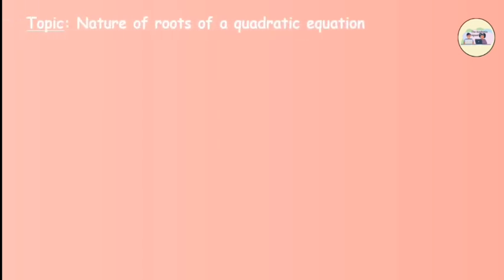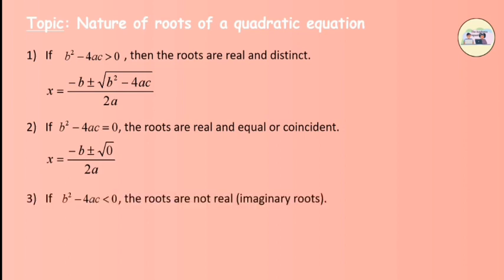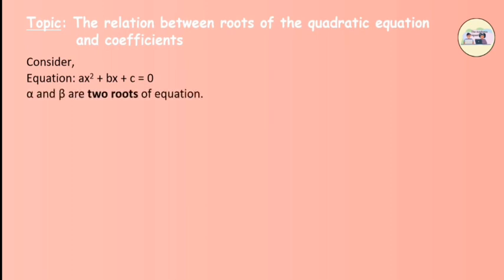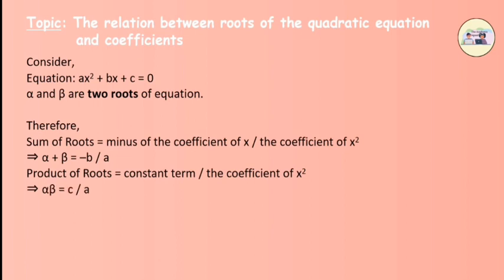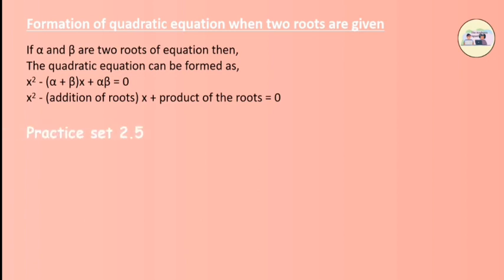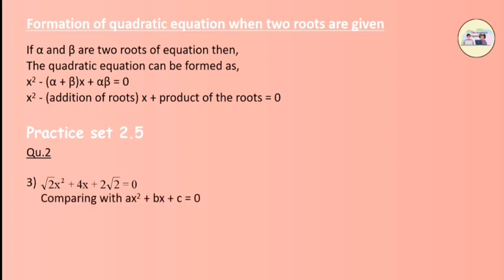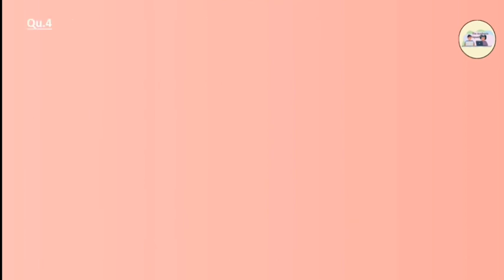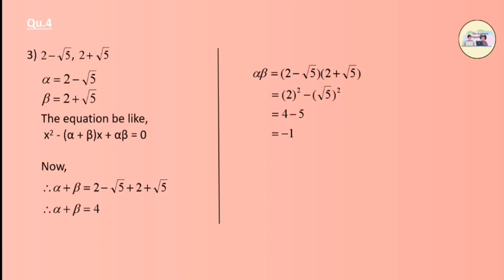Quadratic Equations | Maths 1 - Chapter 2 | practice set 2.5, Nature of roots & relation.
Topics Covered:
1. Nature of roots of a quadratic equation.
2. The relation between roots of the quadratic equation and coefficients.
3. Practice set 2.5

Part 4/5

Syllabus followed - 10th Maharashtra SSC Board (Mathematics Part - I)

Credits
Content: Avik Ghosh
Voiceover: Ritik Sharma
Video Animation & Editing: Moksha Gala
Chapter Notes & Documentation: Abhilasha Varma